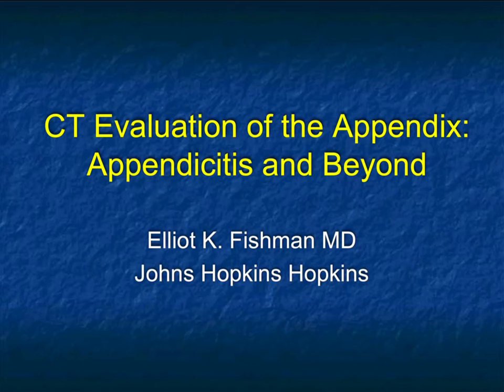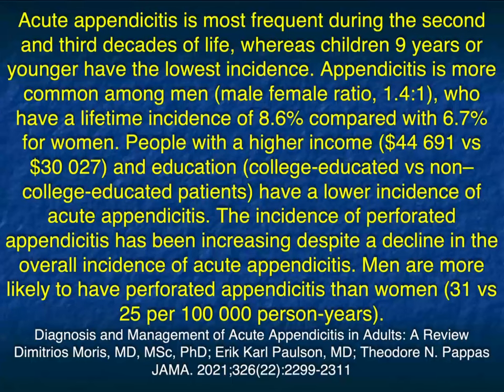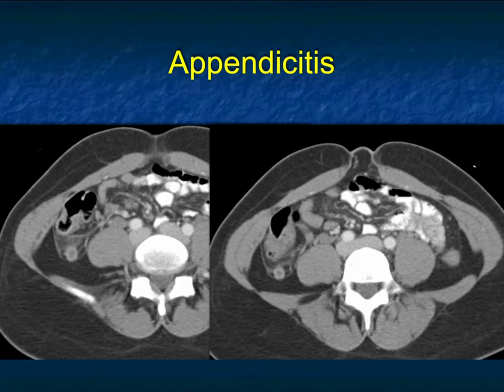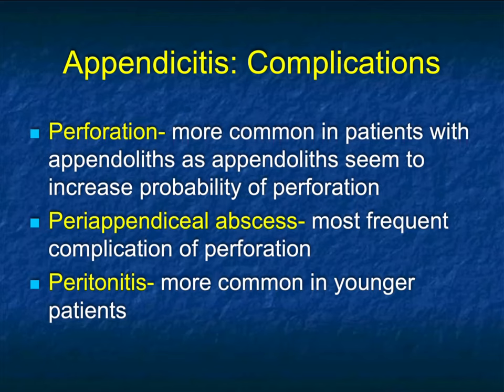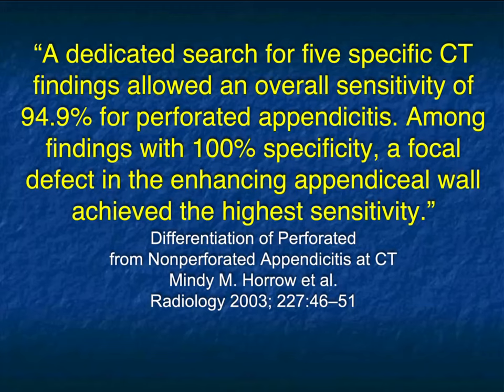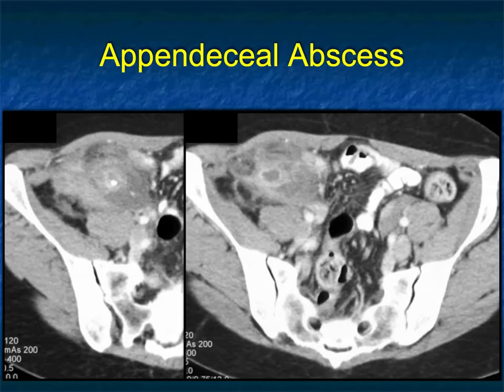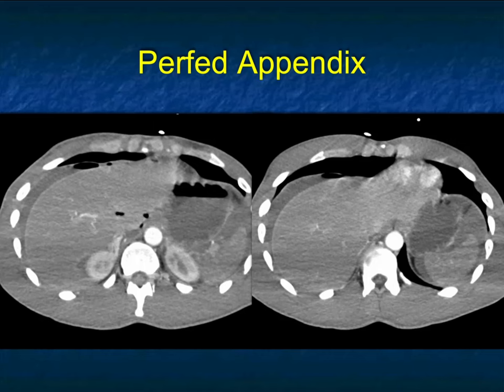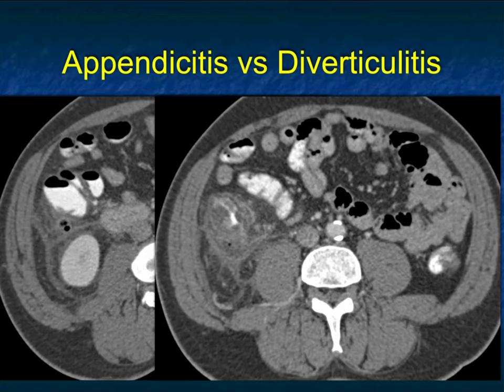CT Evaluation of the Appendix: Appendicitis and Beyond - Part 1